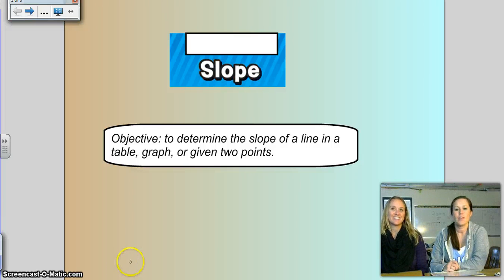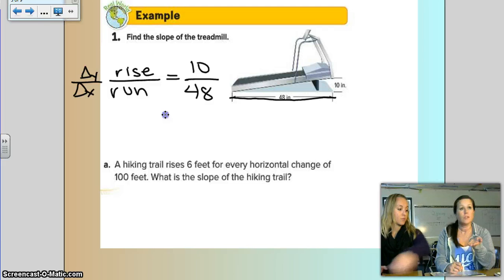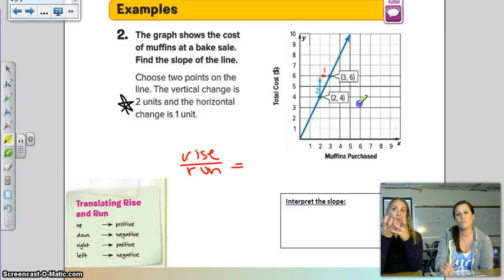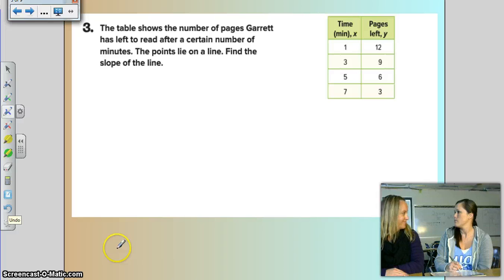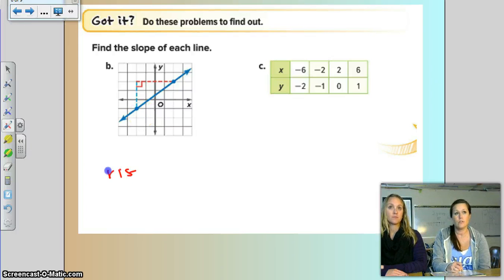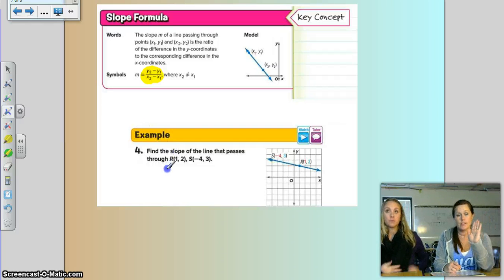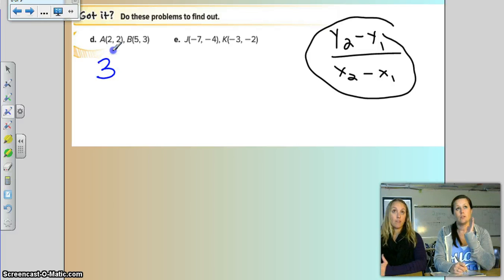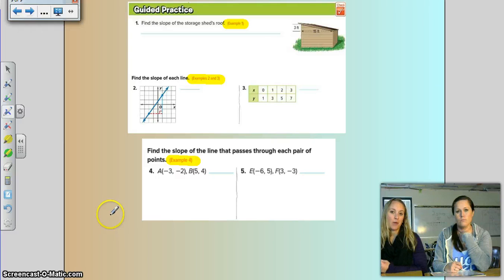M8 Lesson 3.2